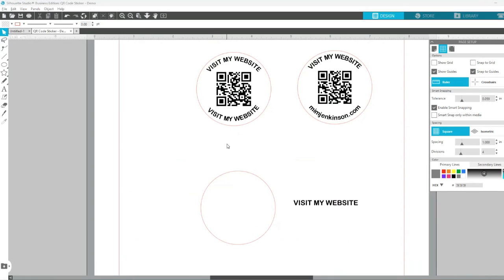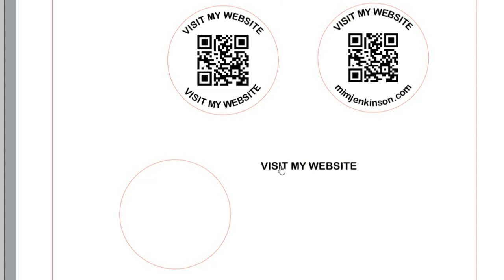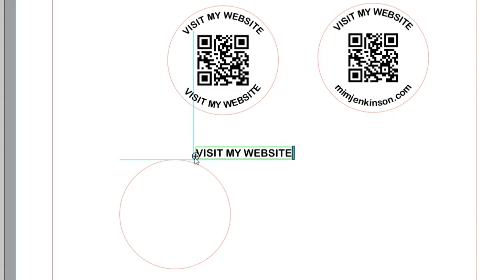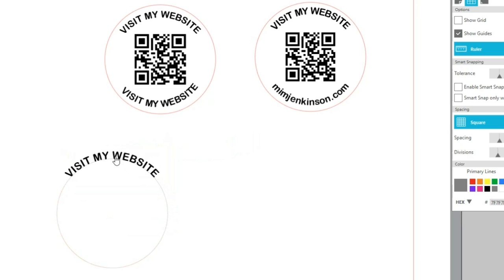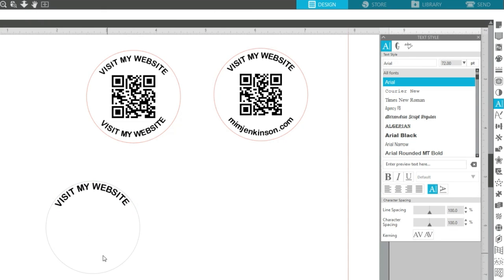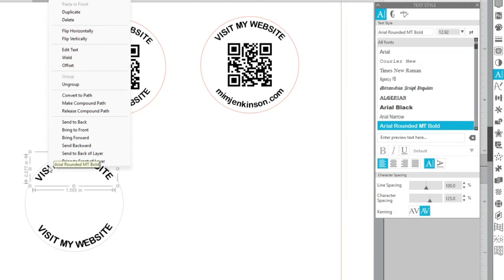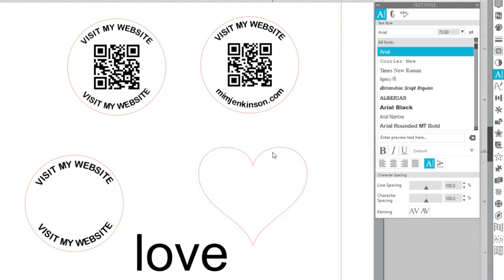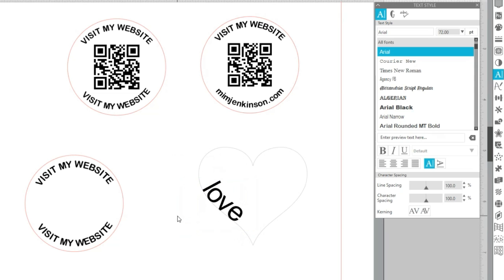How to Curve Text in Silhouette Studio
Here's how to curve text around a line or shape in Silhouette Studio - plus, how to fix it when it won't snap in place the right way!

✂️ My Recommended Sticker Making Tools (or similar):
⭐️ Silhouette Portrait
⭐️ Inkjet Printer
⭐️ White Matte Sticker Paper
ALL of my fave Sticker Making Equipment:

In this easy step-by-step hack for curving text in Silhouette, I'll walk you through how to curve both up and down, around a circle and heart.

WANT MORE CUTE STICKER IDEAS, STICKER-MAKING TUTORIALS, TEMPLATES + JOIN DIGITAL ART? SECRET STICKER SOCIETY:
The sticker-making membership for crafters to get ongoing support, techniques, and templates to create personalized, cute stickers from scratch ... no experience necessary!

Making cute sticker sheets is one of my fave hobbies - and it's even faster when you have the training, techniques, templates, and support to make beautiful, custom stickers.

⏰ Timestamps:
0:00 How to Curve Text in Silhouette Studio
0:10 How to Curve Text around a Circle Shape
0:45 How to Disable Smart Snapping in Silhouette Studio
1:00 How to Curve Text to the Inside of a Circle
1:30 How to Add Curved Text to the Bottom of a Circle
1:45 How to Add Curved Text to the Outside of a Shape
2:14 How to Curve Text Around a Heart Shape

Mim x x